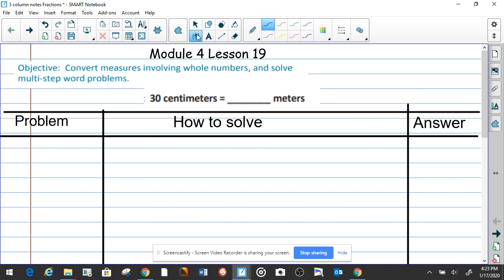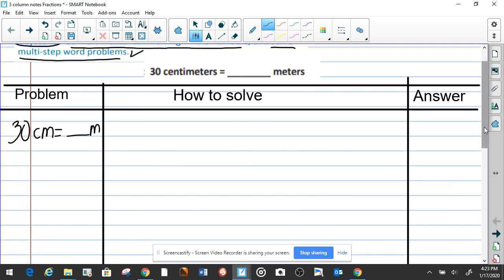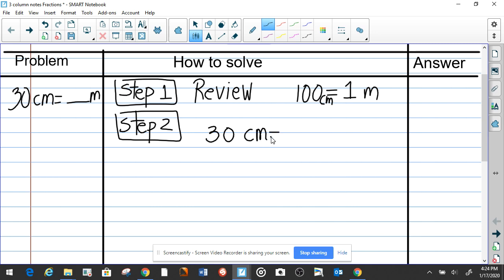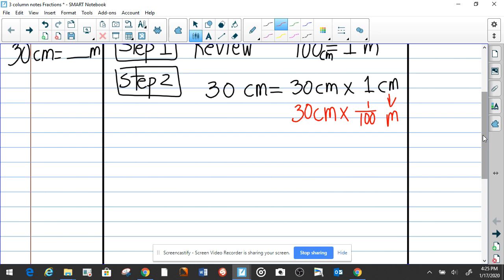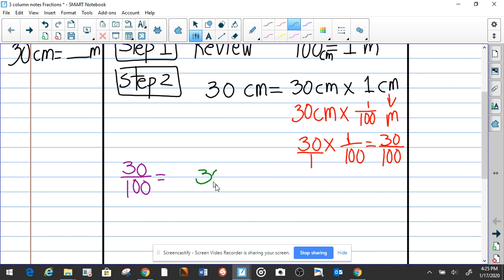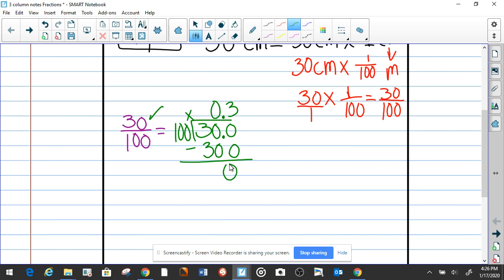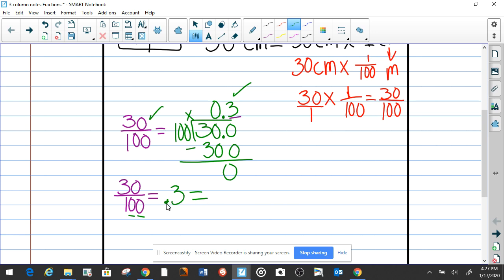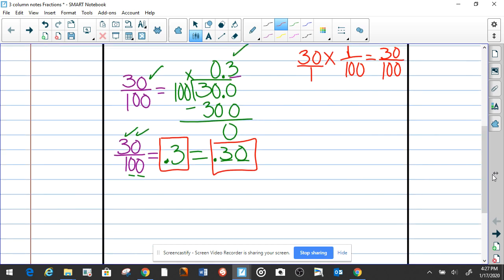M4L19 Converting Measurements part 1.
Conversions made easy.  Enjoy!